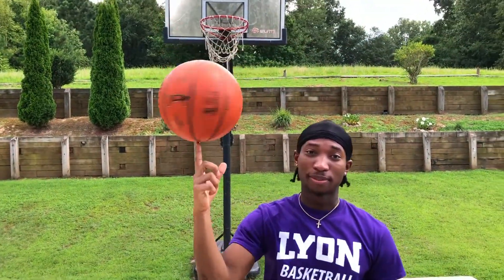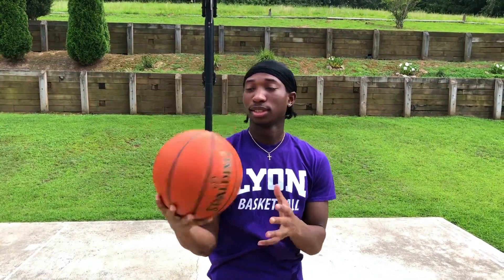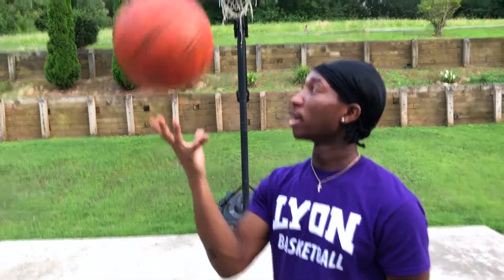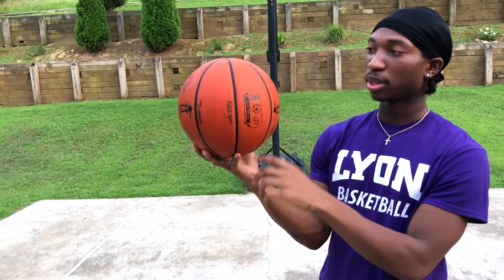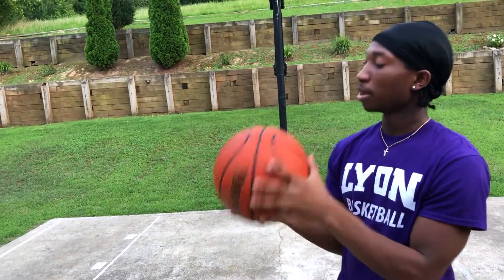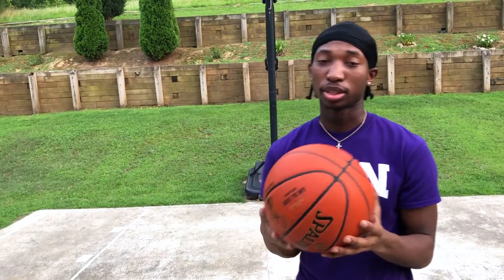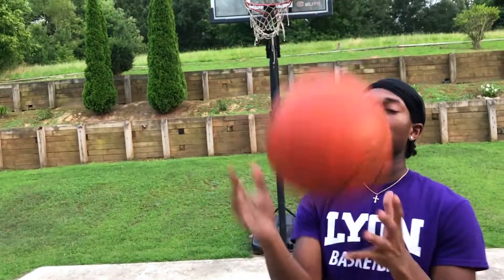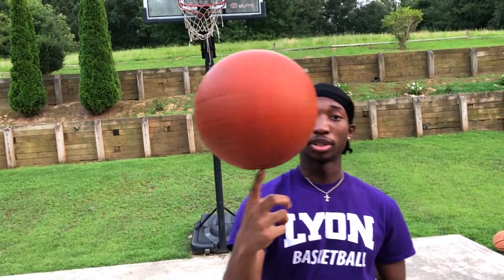How To Spin A Basketball On Your Finger (Easiest Way)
Follow the steps. Don't cheat and skip to the end of the video! Take it one step at a time and you will be spinning the ball on your finger in no time.